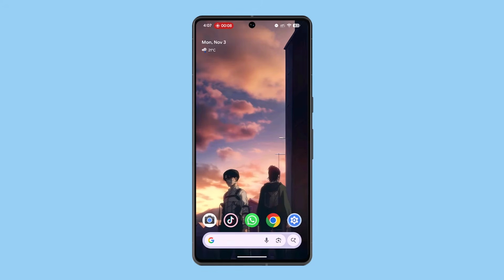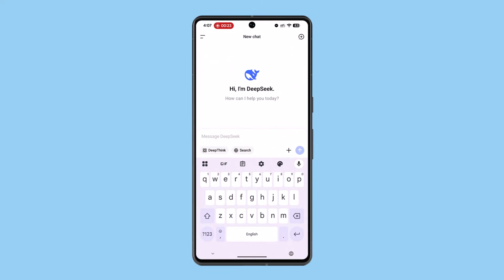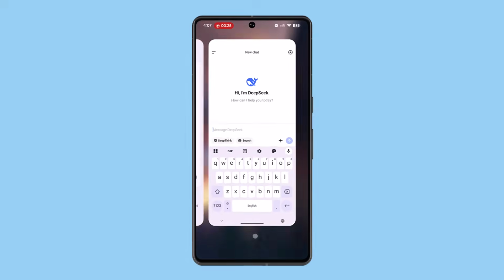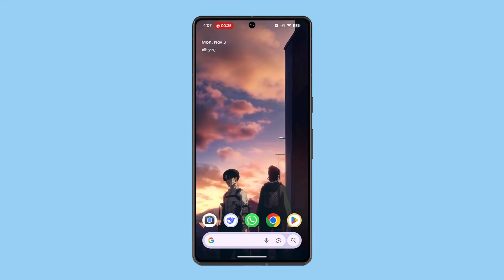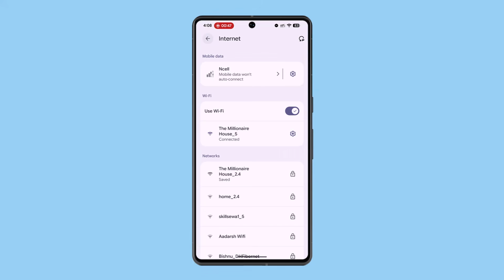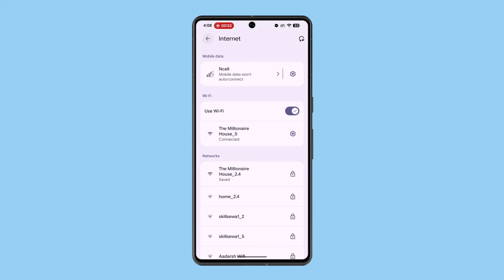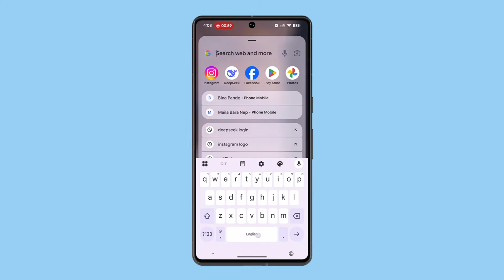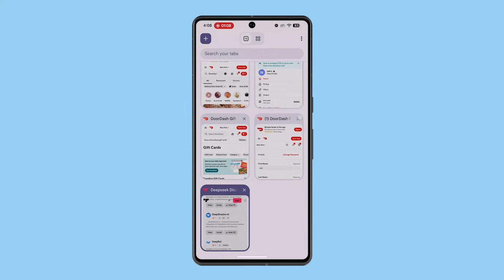How To Fix Deepseek Not Responding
If DeepSeek isn’t responding on your device, there are several practical troubleshooting steps you can follow to restore functionality. This guide outlines each method clearly, from checking server status to reinstalling the app, ensuring you can resolve the issue efficiently whether you're using the mobile app or browser version.

First, check DeepSeek's official server status page or visit sites like to verify if there's a widespread outage or scheduled maintenance. If the servers are operational, then the issue likely stems from your device or network setup.

Next, try force closing the DeepSeek app. Swipe up to view all running apps and close DeepSeek, then reopen it. Restarting your device is also a quick fix that often resolves app glitches or memory-related issues.

Another major cause of app unresponsiveness is a poor or unstable internet connection. Go to your device’s settings, open "Network & Internet," and toggle your connection off and on. You can also try switching between mobile data and Wi-Fi to see if that helps.

If you're using DeepSeek via a browser, clearing cache and cookies can eliminate loading and performance issues. Open your browser, tap the three-dot menu in the upper right corner, and locate the option to clear browsing data. After that, restart the browser and try accessing DeepSeek again.

Outdated app versions may also cause functionality issues. Go to your app store, search for "DeepSeek," and check for available updates. Installing the latest version ensures bug fixes and performance improvements.

If none of the above solutions work, your last options are to reinstall the app or contact DeepSeek’s support team for direct assistance. Reinstalling can resolve corrupted app files or settings that are preventing proper operation.

Timestamps:
0:00 Introduction
0:07 Check Server Status
0:21 Force Close and Restart Device
0:33 Fix Network Connection
0:51 Clear Browser Cache
1:10 Update the App
1:26 Reinstall or Contact Support
1:36 Conclusion